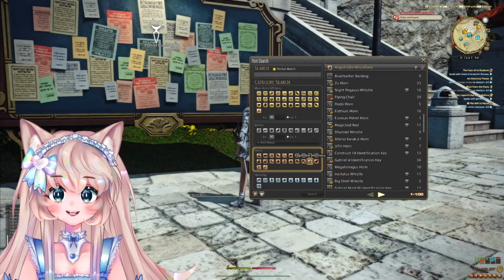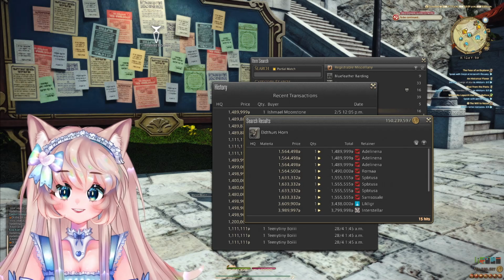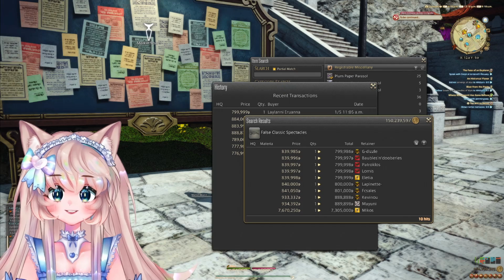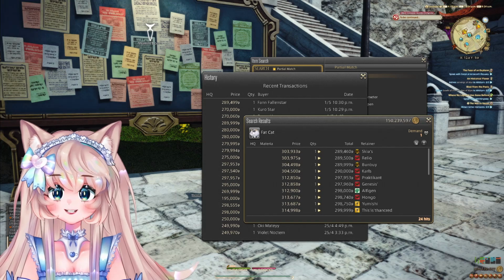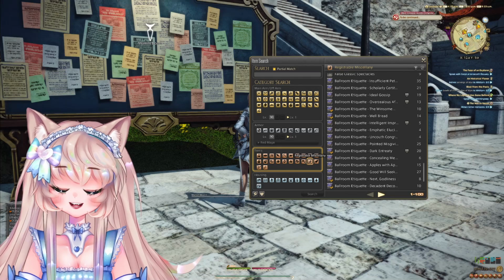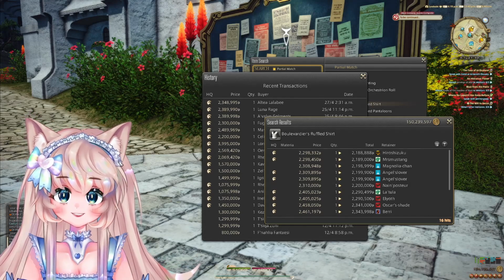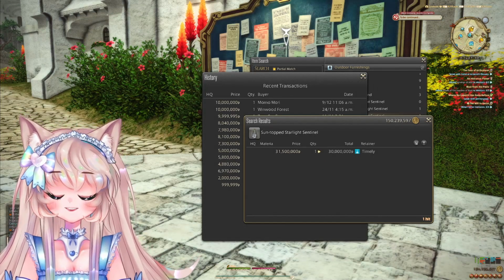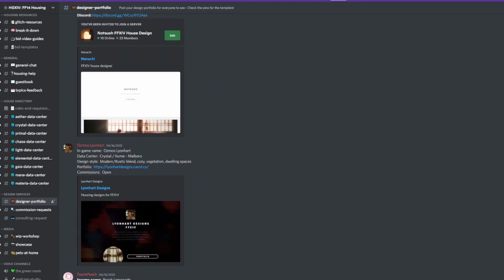25 Cool and Prestigious Items to Spend Gil On! | High and Mid-End Budgets | Mounts, Minions +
🎀💎Today I wanted to go over everything you can be spending your gil on! Whether you’ve got a lot of gil already, or you’re unsure what kind of motivation there is to get farming, I'm going to cover it all in this video :D

Also! 'Total' in this regard is total needed for items showcased~

💎 Chapters 💎

00:00 - 00:27 - Intro

      00:27 - Primer + Why Farming Gil?

      01:08 - Mounts - Need 199,913,979 Gil Total

      04:07 - Fashion Accessories - Need 57,680,924 Gil Total

      06:01 - Minions - Need 24,242,943 Gil Total

      07:24 - Hairstyles - Need 8,211,312 Gil Total

      08:49 - Emotes - Need 2,449,443 Gil Total

      09:42 - Glamour - ~6,517,668 Gil Total

      11:44 - Housing + Limited Edition Housing Items - Need 92,792,676 Gil Total

      13:30 - Housing Services - Need 10mil~150mil Gil

14:46 - Closing thoughts

Gil Resources in the Resources From the Resources Channel!

💎 Support Me! 💎

To let me receive the full amount, please support me

▬▬▬▬▬▬▬▬▬▬🎀💎 CREDITS 🎀💎▬▬▬▬▬▬▬▬▬▬

Daviouxx - Hong Kong City Days & Nights (Full EP)

▬▬▬▬▬▬▬🎀💎 TAGS 🎀💎▬▬▬▬▬▬▬▬

FFXIV
FFXIV 6.1

FFXIV Prep List

FFXIV 6.1 Gilmaking

FFXIV new patch gilmaking
FFXIV 6.1 Gilmaking Prep

FFXIV Crafting

FFXIV Crafting Gilmaking

FFXIV Mounts

FFXIV Gilmaking

FFXIV Mounts with Gil

FFXIV Minions With Gil

FFXIV Glam With Gil

FFXIV Glamour

FFXIV New Mounts

FFXIV New Glamour

FFXIV Hairstyles

FFXIV New Hairstyles

FFXIV Emotes

FFXIV New Emotes

FFXIV New Minions

FFXIV Minions With Gil New

Final Fantasy 14 Gilmaking

Final Fantasy 14 Gilmaking Endgame

Final Fantasy 14 Gilmaking with Crafting
New To Final Fantasy
How To Make Gil
How To Make Gil Endwalker
Endwalker